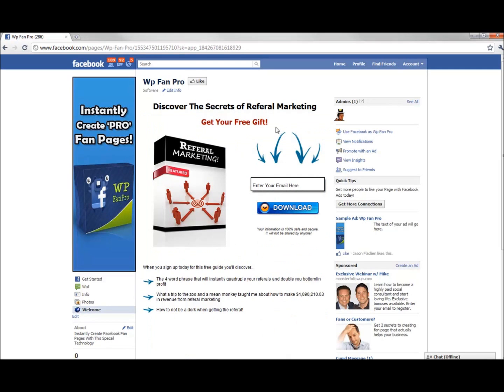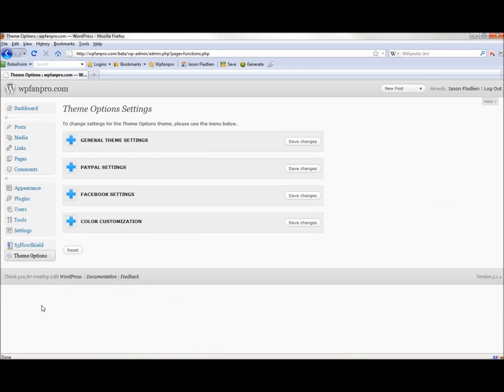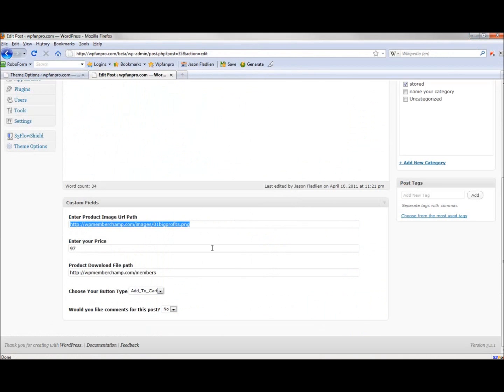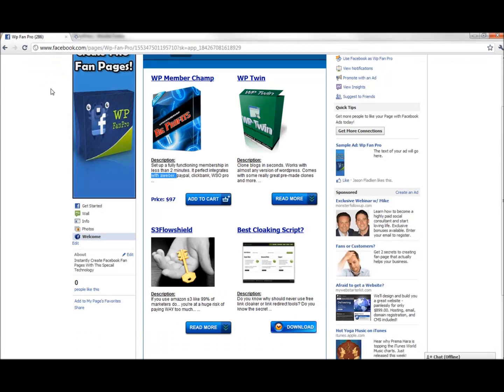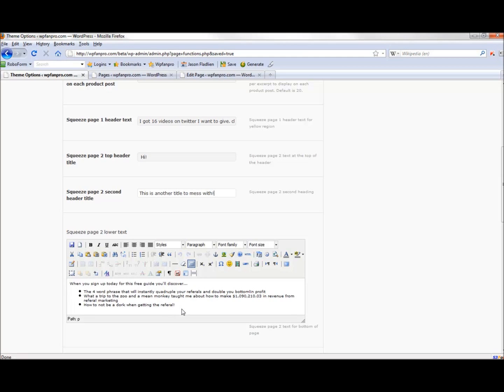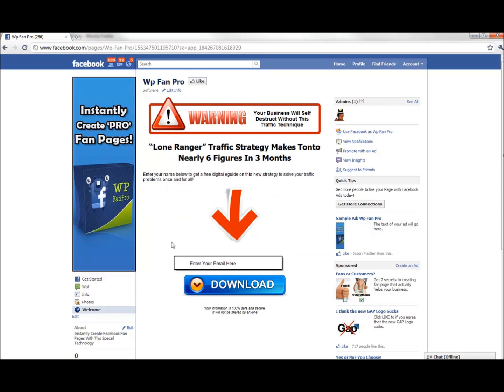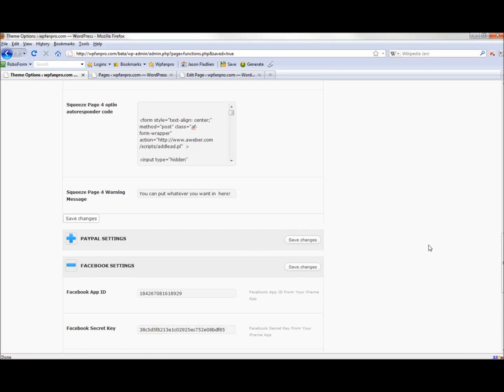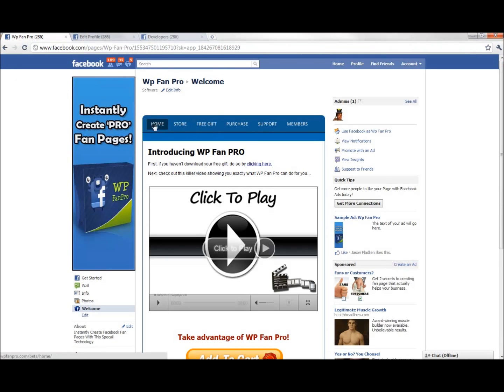Facebook Fan Page Creator - Create Custom Facebook Fan Page Easily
As you can see this tool makes it really is to create a fan page on Facebook without any programming knowledge. This Facebook fan page creator helps to create custom fan pages that suits you the best and for your internet marketing needs.

This Facebook fan page creator comes with many powerful features:

- Automatic like reveals
- You can even create your own store on Facebook
- Many ways to design your Facebook fan page
- Automatic squeeze page generation and many more.

If you want to make a fan page on Facebook that is unique, profitable and easy to be managed you should give a try for this Facebook fan page creator.